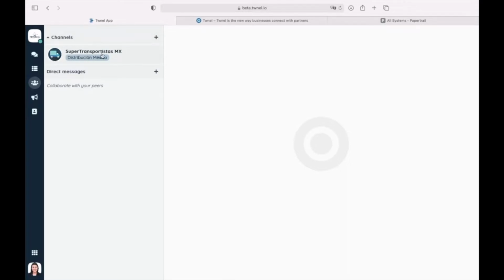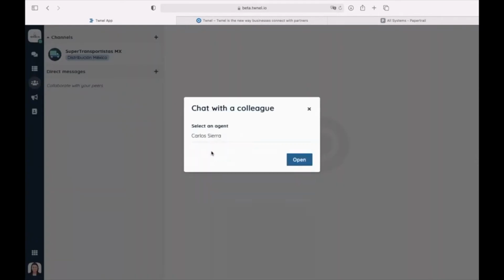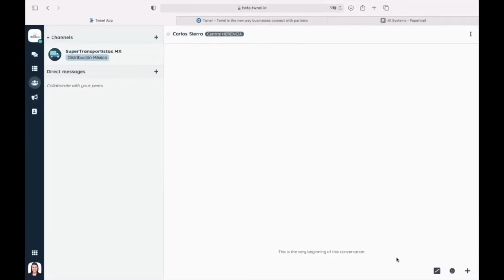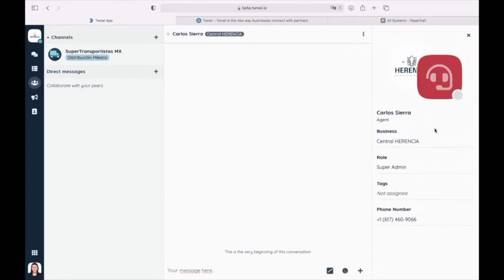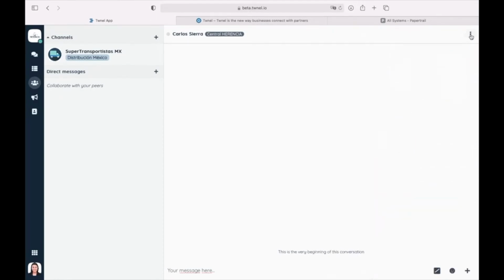How to use channels to talk to other agents with Twnel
Collaborate with other agents using channels and group different agents and have conversations with them using tags.